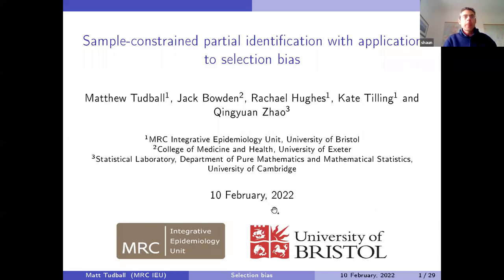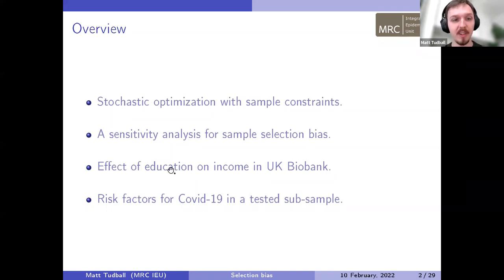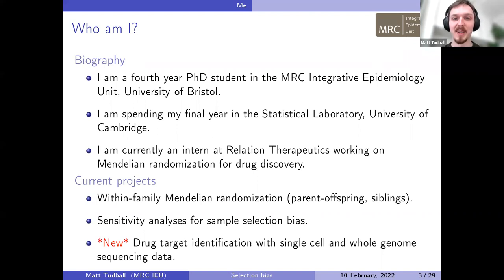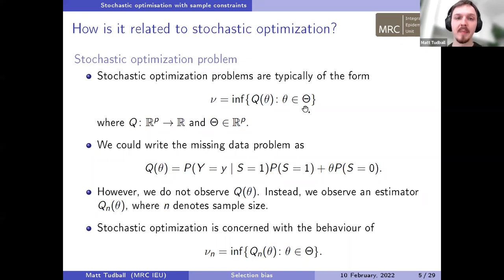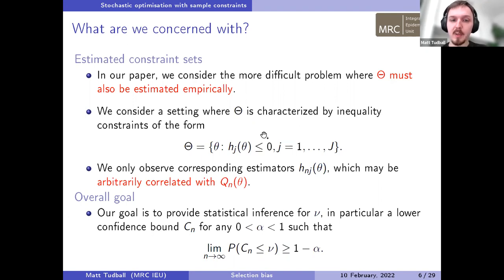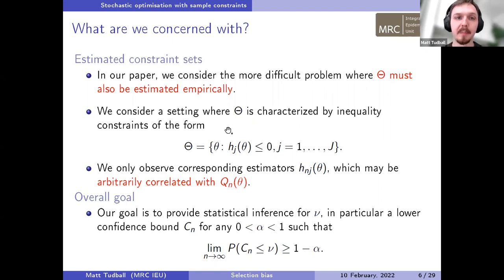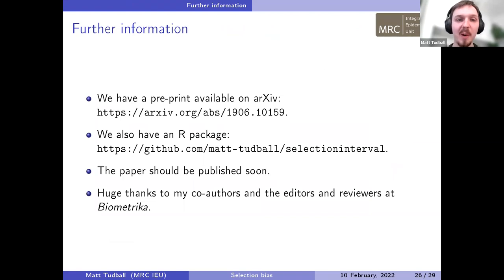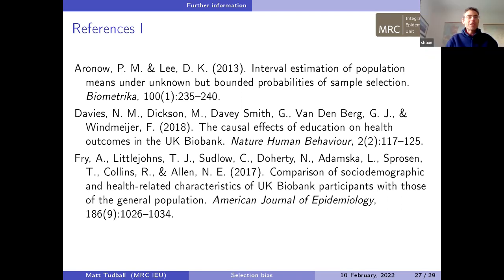BSU Seminar: 'A flexible sensitivity analysis for sample selection bias'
Speaker: Matt Tudball, University of Bristol

Abstract: Selection bias can occur when a sample differs systematically from the population from which it was drawn. This can distort statistical quantities and lead to erroneous inferences. Selection bias can be difficult to address when there is limited information available on the population. In this talk, I will describe a sensitivity analysis for selection bias which is able to flexibly incorporate a wide variety of population-level information (e.g. summary statistics, negative controls, shape constraints), while providing valid statistical inference. Applications include 1) estimating the effect of education on income in UK Biobank and 2) estimating risk factors for Covid-19 infection within a sample of individuals who have received a Covid-19 test. Please see the pre-print for more details